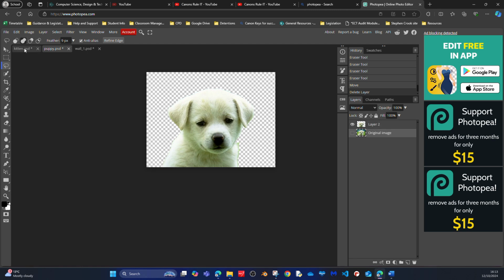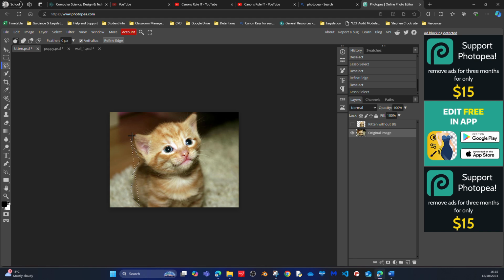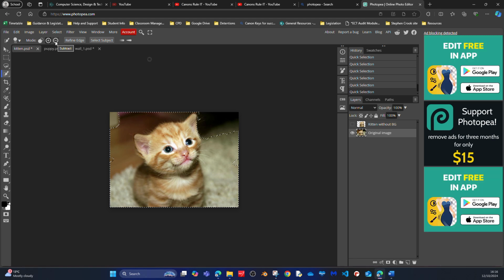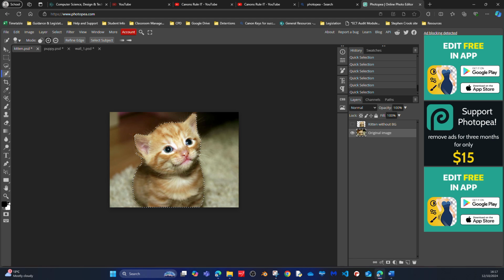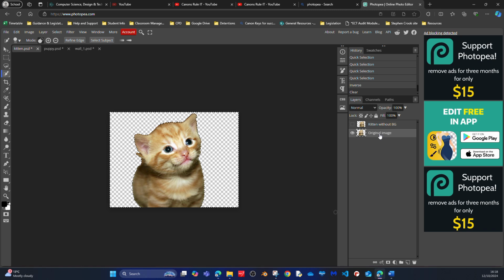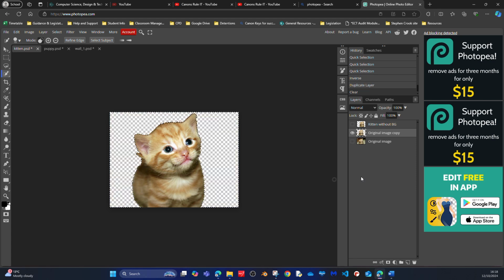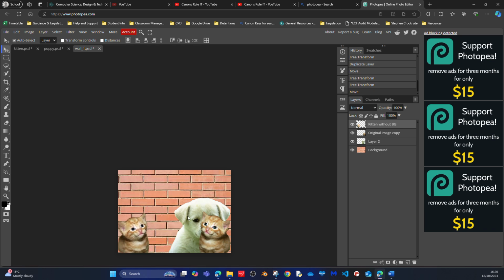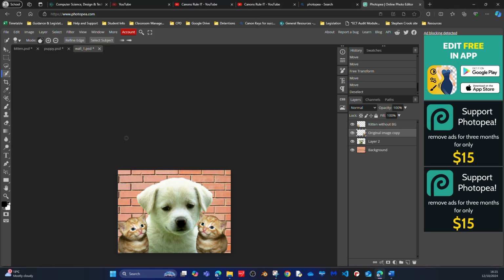How to make a selection using the Quick Select tool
This video shows you how to use the Quick Select tool to select the subject in you image